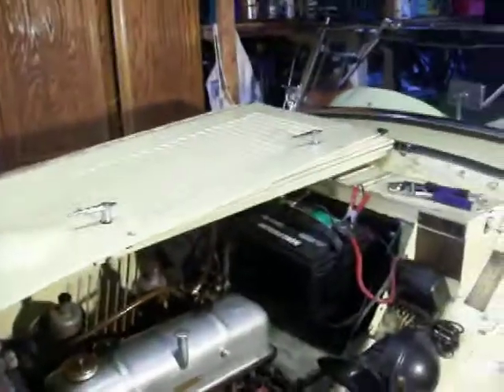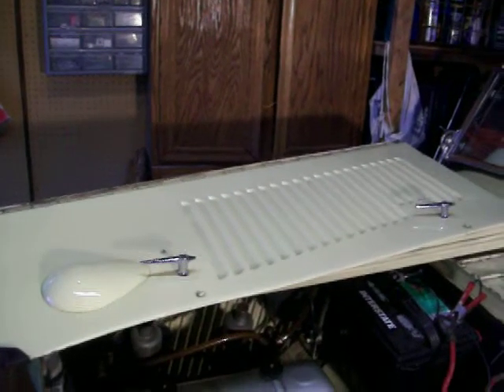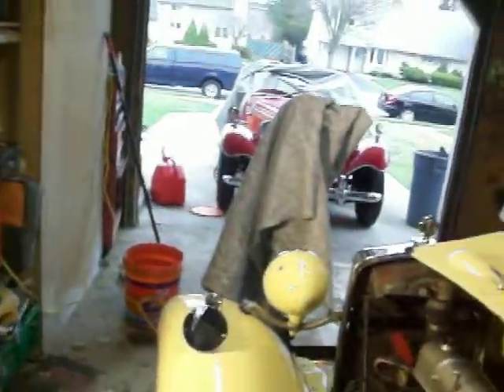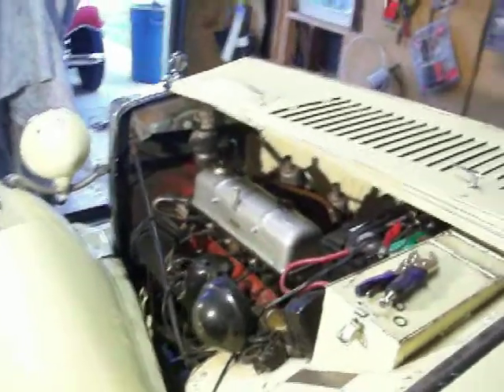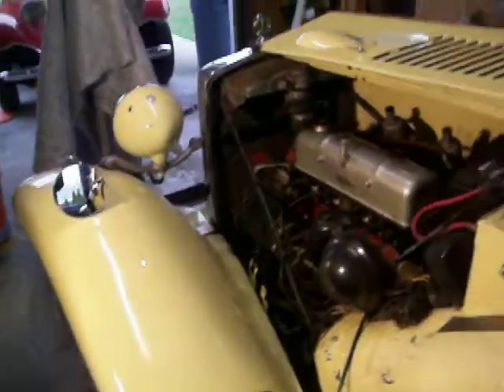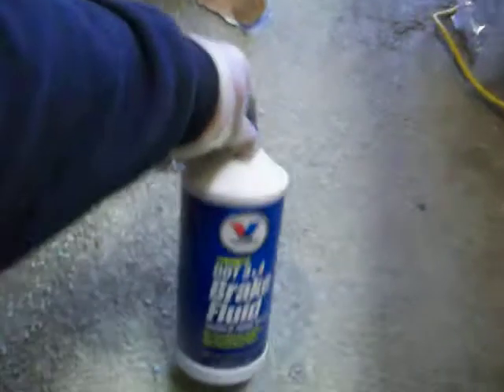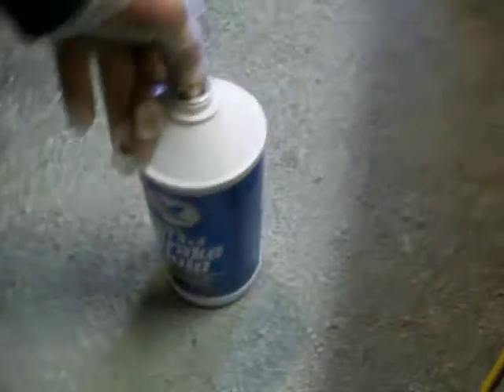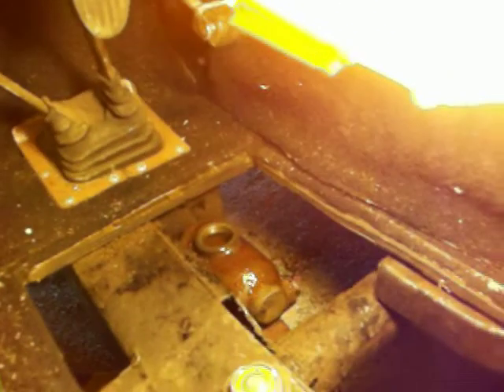mgtd master cylinder location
MGTD MASTER CYLINDER LOCATION   4/9/2015